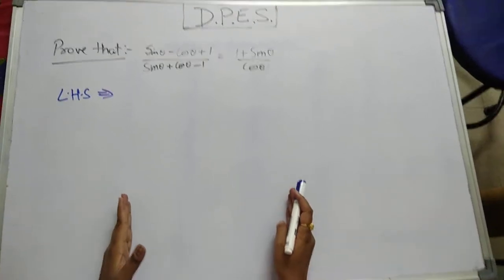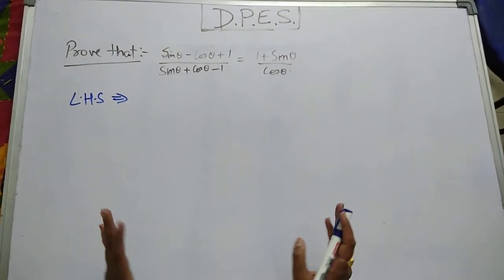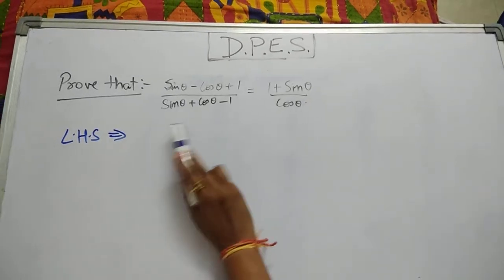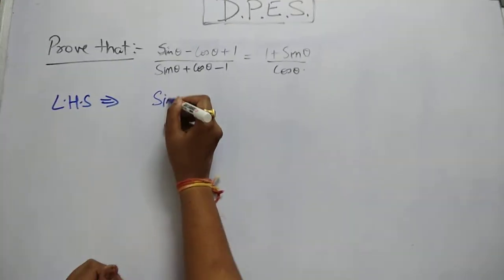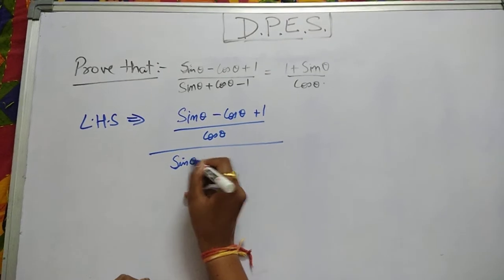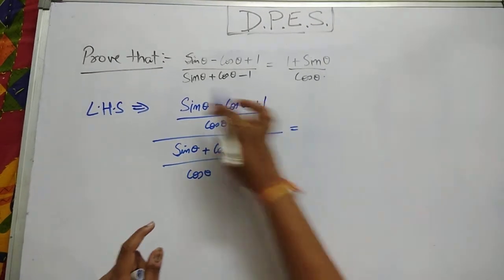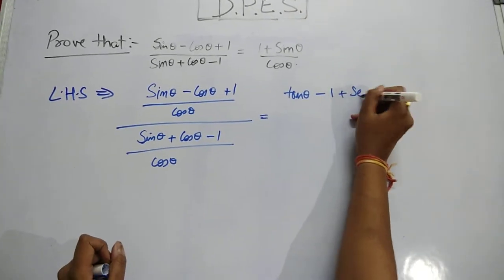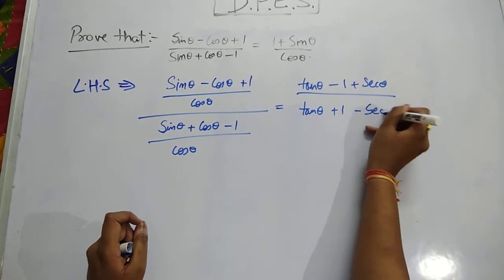Maths class 10|| Trigonometry || board exam(part-2)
Coaching centre with a different vision and mission... Working successfully in Udaipur Rajasthan since 2013..